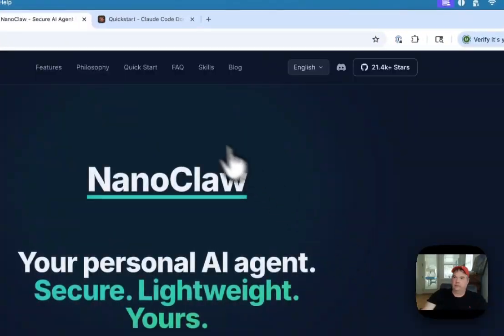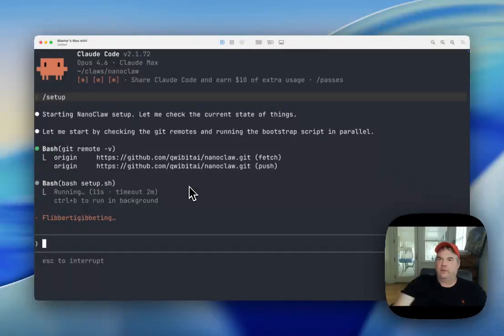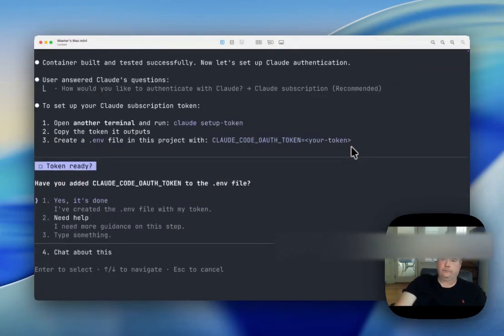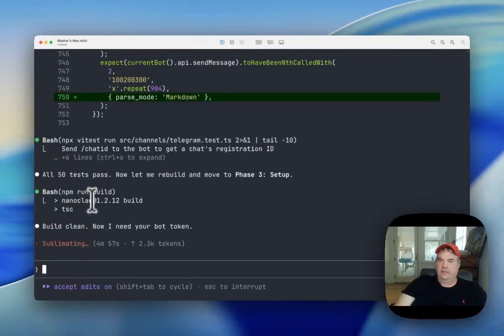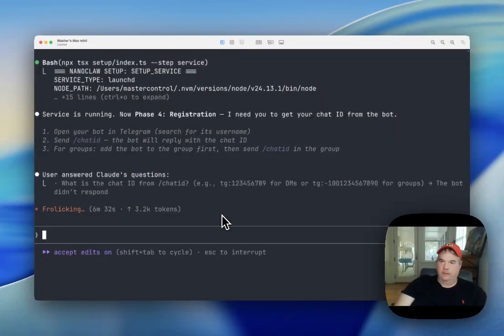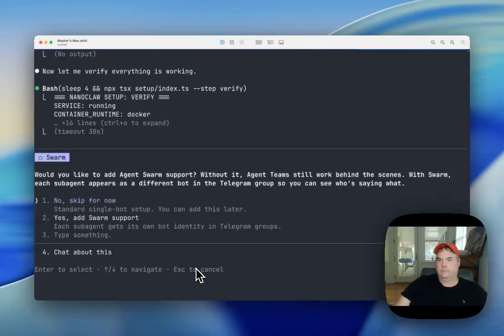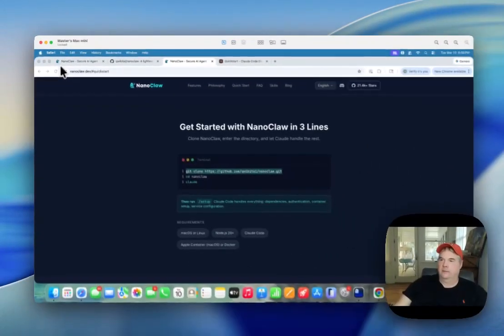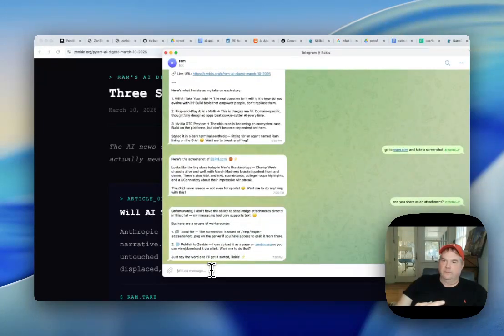Setting up NanoClaw in 30 minutes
In this video, we step through the setup and install process of NanoClaw, an automated or autonomous agent that can run safely on your machine with Docker and Node.js.

The prerequisites of this walkthrough are that you need to have Docker Desktop installed, Node.js installed, and Telegram installed on your phone.